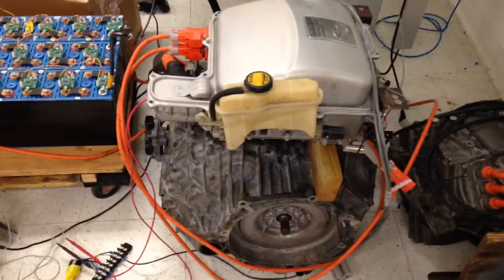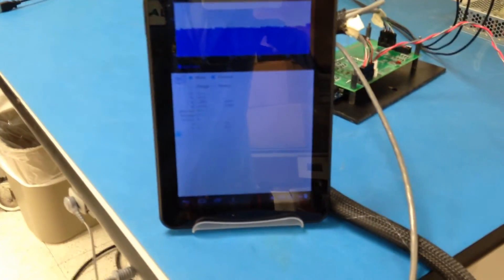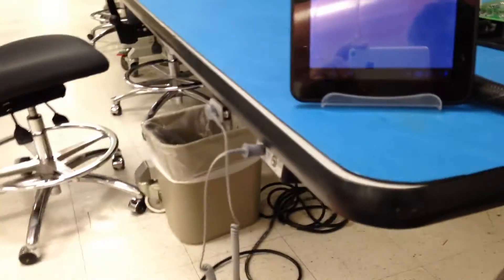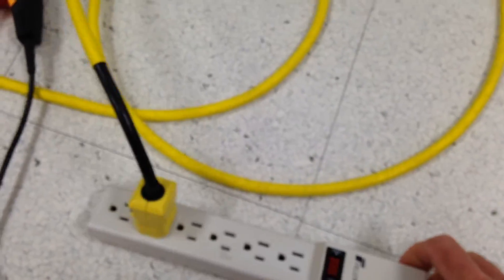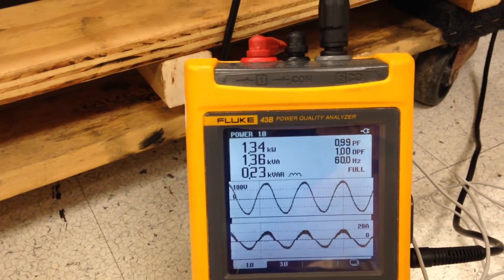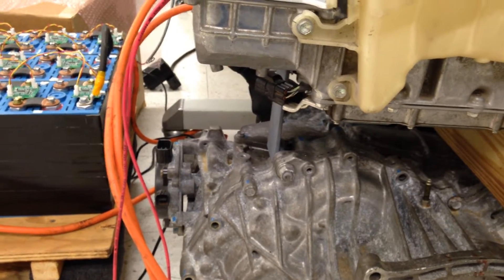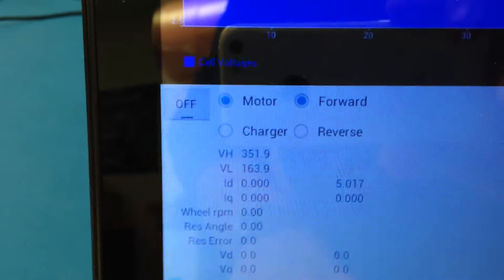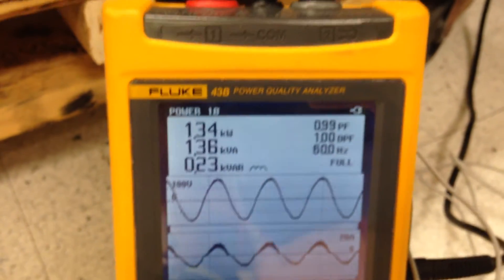Through Motor Charging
I am hoping to find a low cost way to charge the high voltage battery in my electric car project.  It looks like it will be possible to integrate the charging into the drive inverter electronics.

There are many published methods on how to do this but it does not appear that the OEMs use these methods very much.  I am not sure why this is but further testing might explain why.